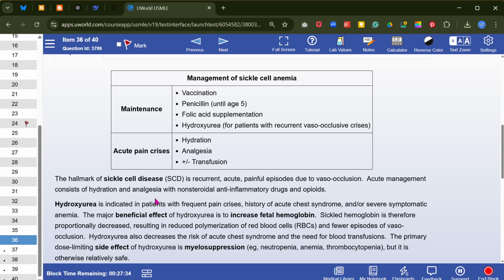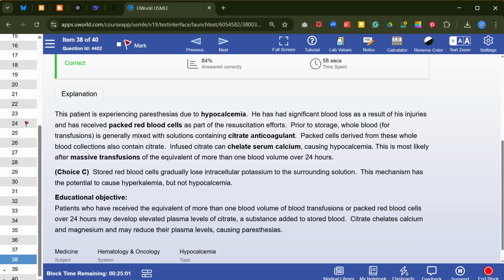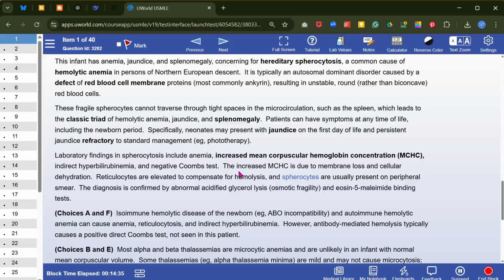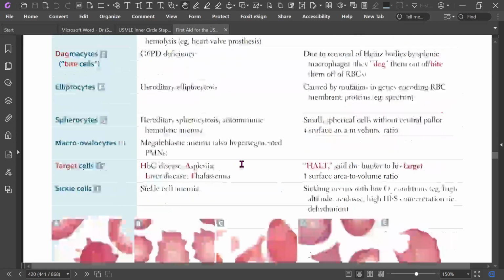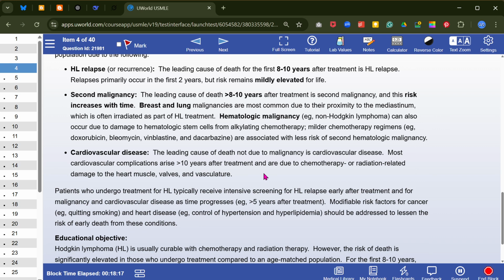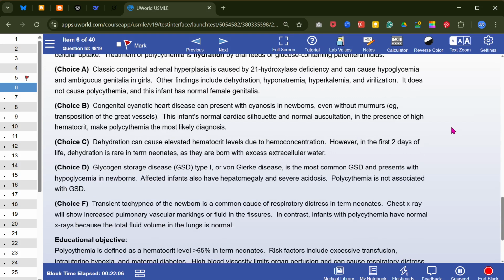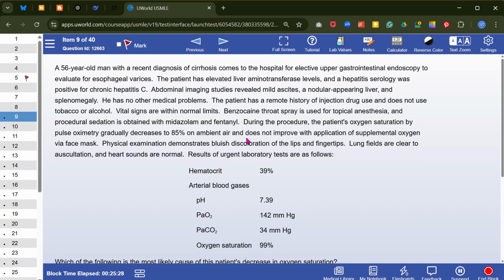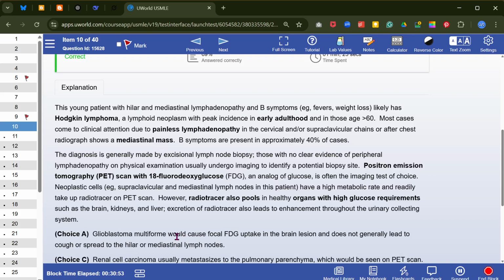Hematology uworld solve part 6